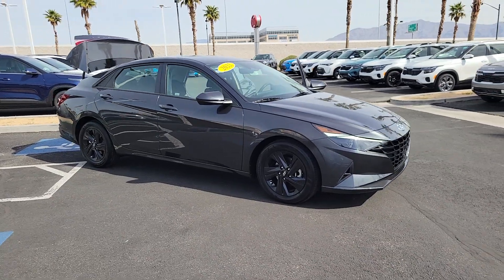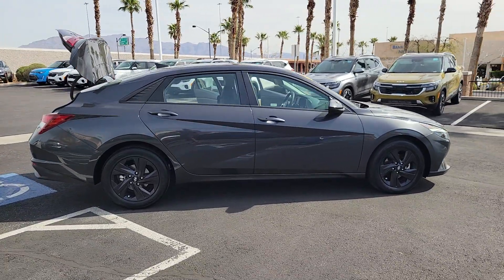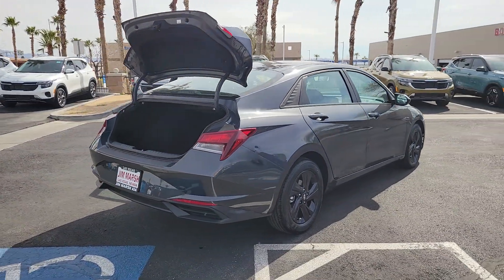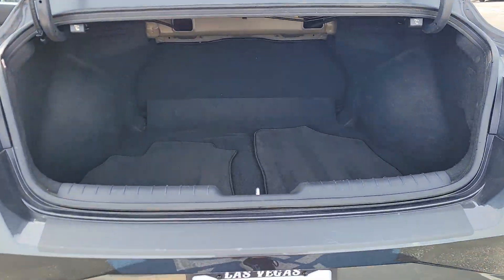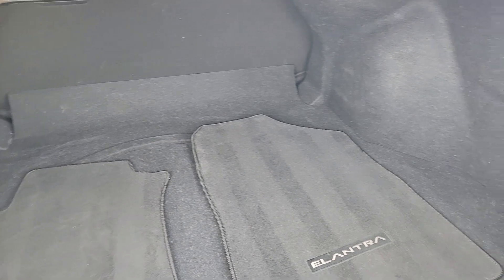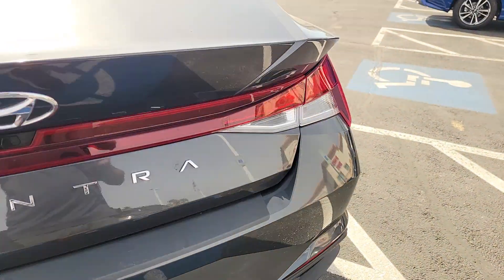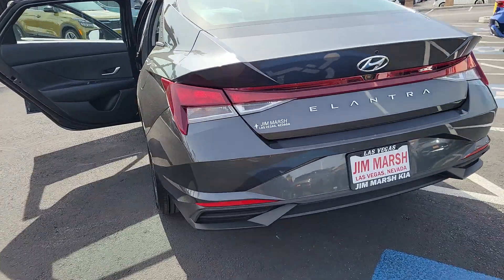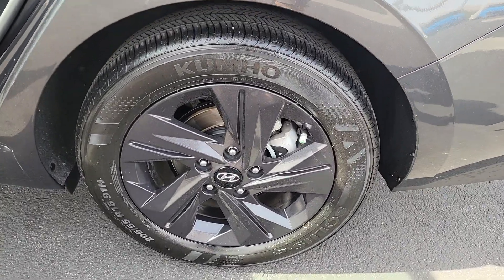2022 Hyundai Elantra North Las Vegas, Paradise, Henderson, Boulder City, Summerlin South, NV Z7712A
Portofino Gray Used 2022 Hyundai Elantra SEL available in Las Vegas, Nevada at Jim Marsh Kia. Servicing the Paradise, Henderson, Boulder City, Summerlin South, NV area.

8555 W. Centennial Pkwy

Recent Arrival!brbrCARFAX One-Owner.brbrPriced below KBB Fair Purchase Price!brbrbr31/41 City/Highway MPGbrbrPortofino Gray 2022 Hyundai Elantra SEL FWD IVT 2.0L 4-Cylinder DOHC 16VbrbrIf you dont drive here you cant save here!brbrbrPrice may not include recon fee. Option Group 01 16 x 6.5J Alloy Wheels 4-Wheel Disc Brakes 6 Speakers ABS brakes Air Conditioning Alloy wheels AM/FM radio: SiriusXM Apple CarPlay & Android Auto Auto High-beam Headlights Automatic temperature control Brake assist Bumpers: body-color Carpeted Floor Mats Cloth Seat Trim Delay-off headlights Driver door bin Driver vanity mirror Dual front impact airbags Dual front side impact airbags Electronic Stability Control Emergency communication system: Blue Link Connected Car Service (3-year complimentary subscription) Exterior Parking Camera Rear Front anti-roll bar Front Bucket Seats Front Center Armrest Front dual zone A/C Front reading lights Front wheel independent suspension Fully automatic headlights Illuminated entry Low tire pressure warning Occupant sensing airbag Outside temperature display Overhead airbag Panic alarm Passenger door bin Passenger vanity mirror Power door mirrors Power steering Power windows Radio: AM/FM/HD/SiriusXM Display Audio Rear Bumper Applique Rear window defroster Remote keyless entry Security system Speed control Speed-sensing steering Steering wheel mounted audio controls Tachometer Telescoping steering wheel Tilt steering wheel Traction control Trip computer Variably intermittent wipers and Wheel Locks.